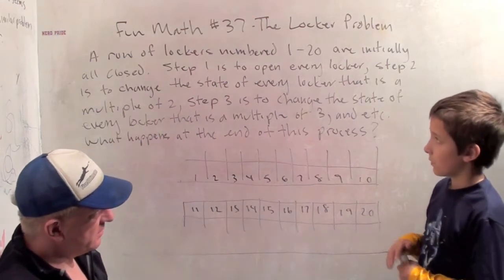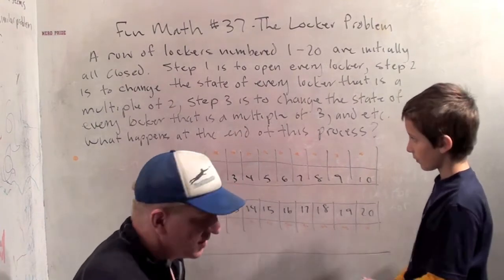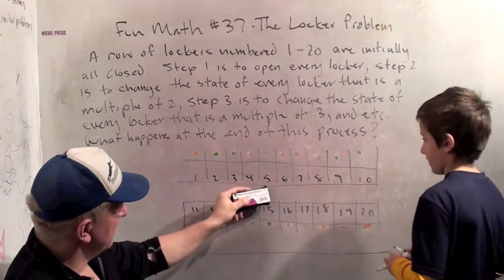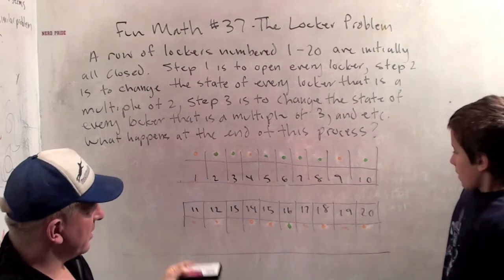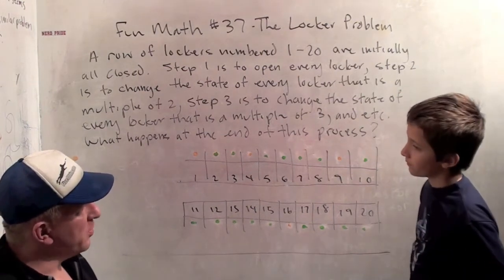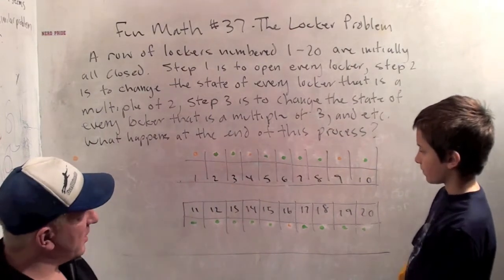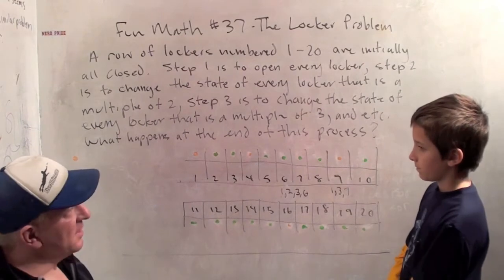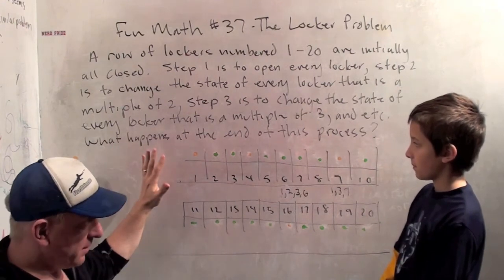FunMath37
The Locker problem for kids.  Definitely a neat divisor problem!